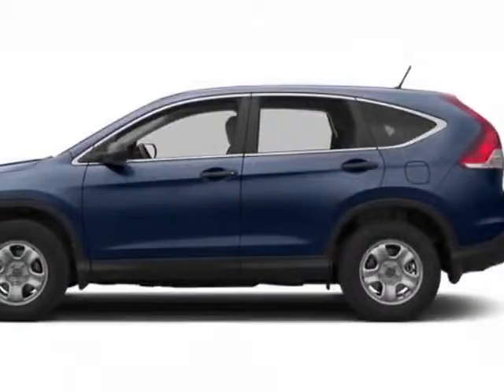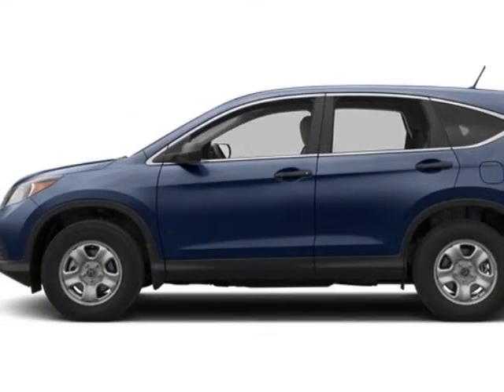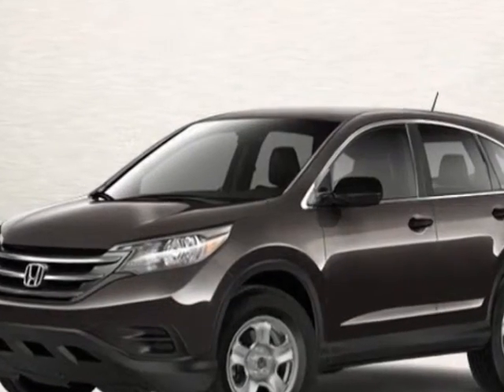2013 Honda CR-V 2WD 5dr LX SUV - Rock Hill, SC